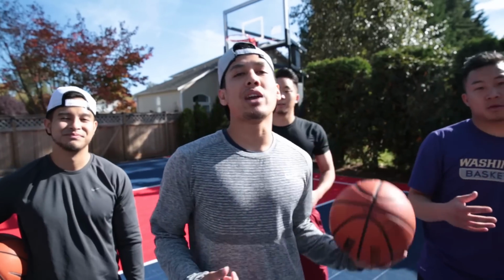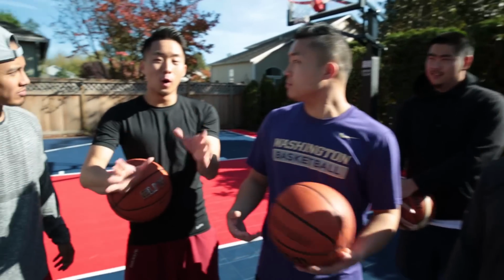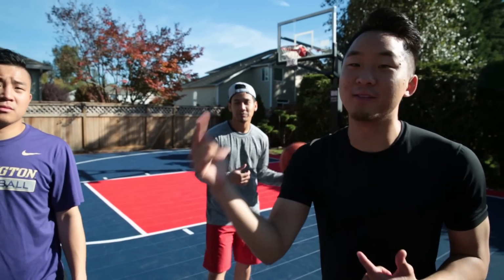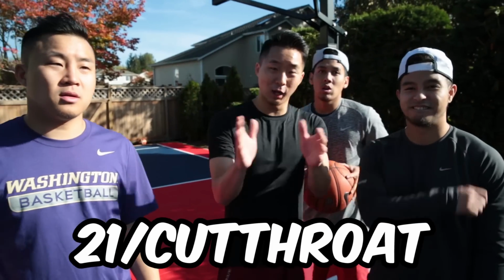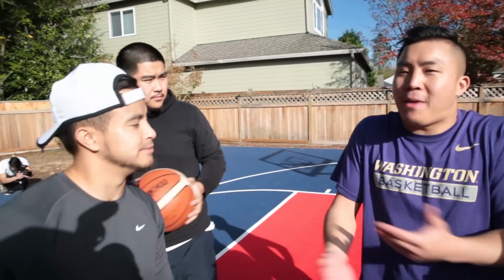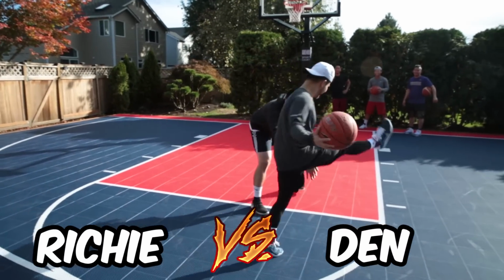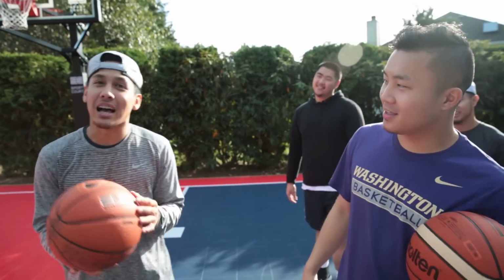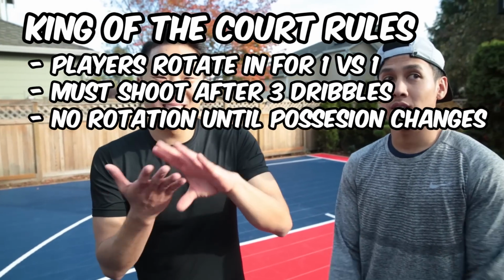BEST BASKETBALL GAMES TO PLAY WITH YOUR FRIENDS! Richie Le & Tan Tang | Fung Bros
▸ ▸ TRY SEATGEEK! Use code FUNG for $20 back on your first purchase of tickets

Shot by: Will Chang
Edited by: Xiaohan Liu